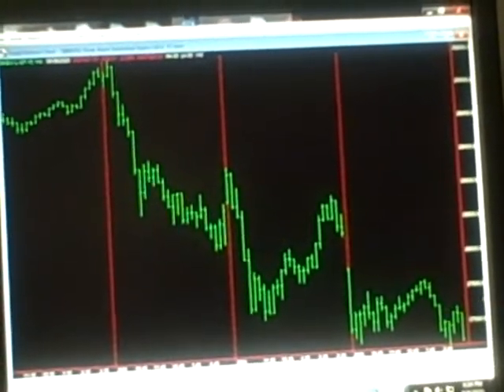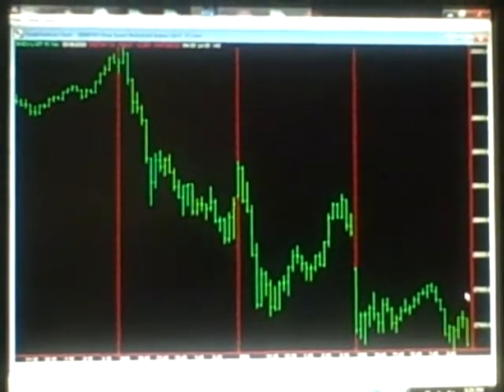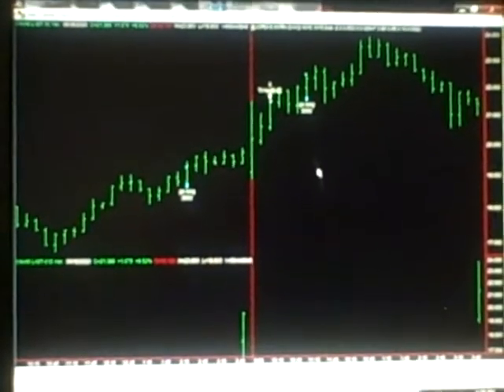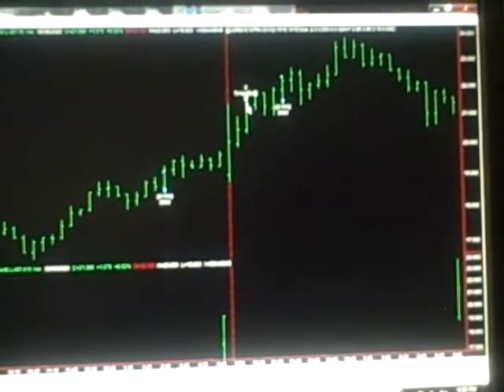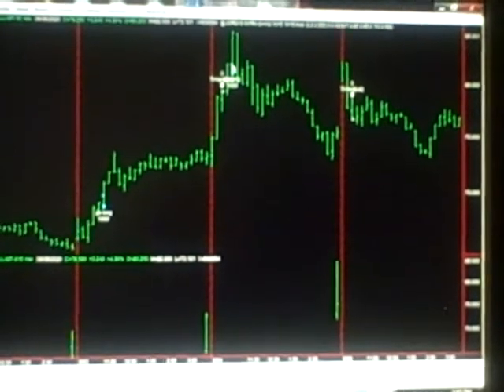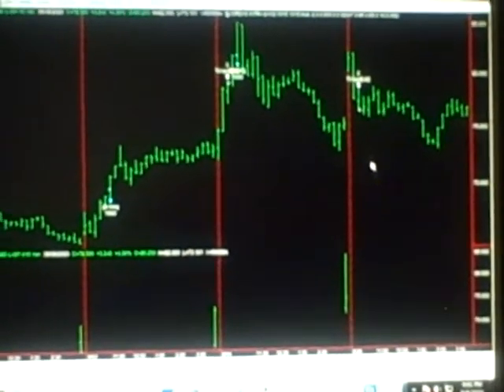Today Stock Market